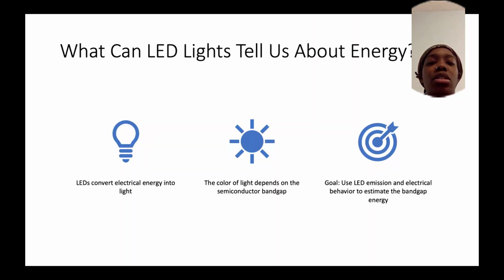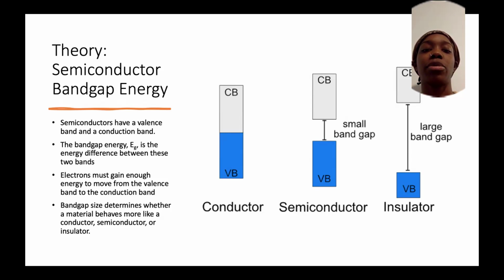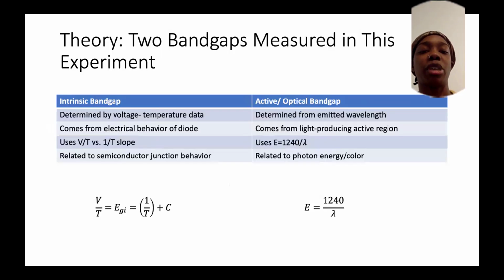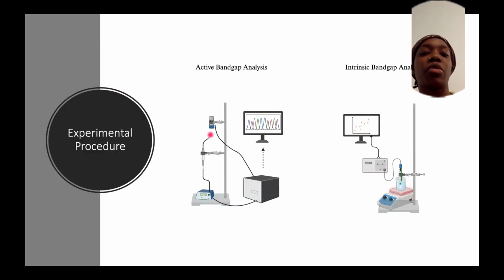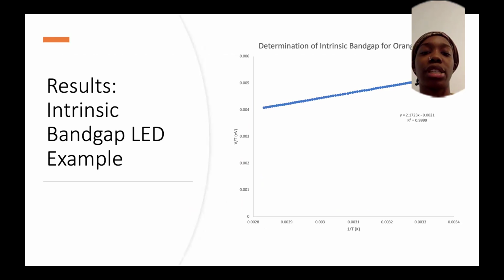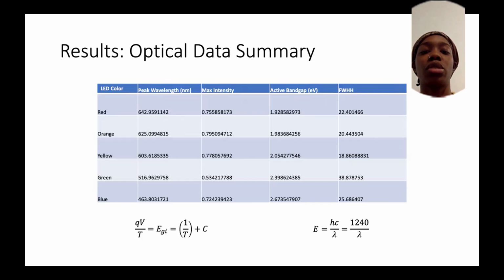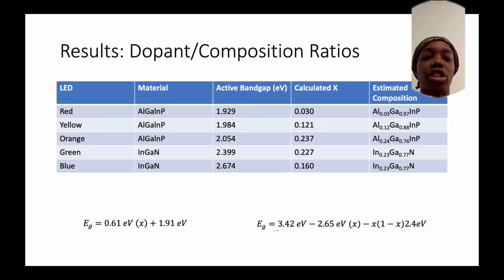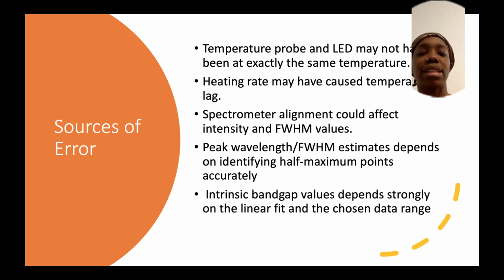From Voltage to Visible Light: Investigating Bandgap Energies in LEDs